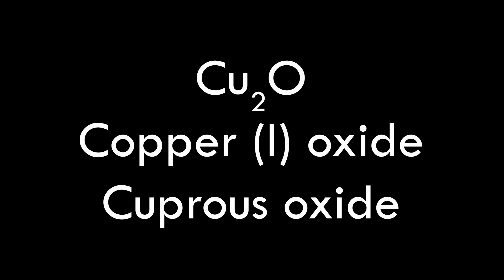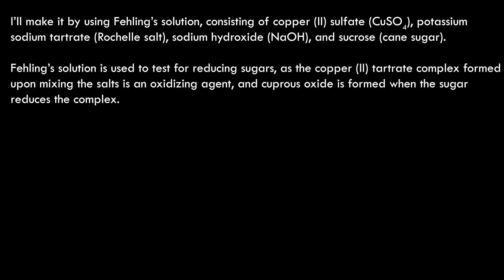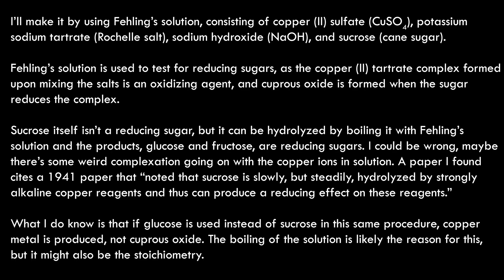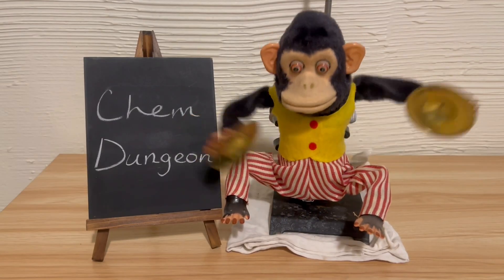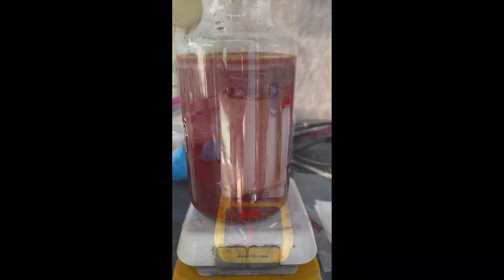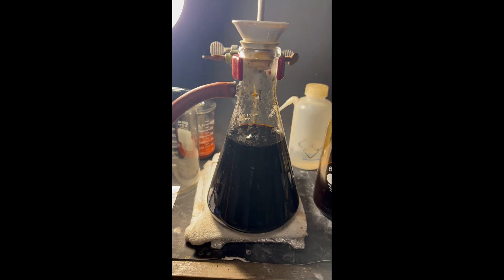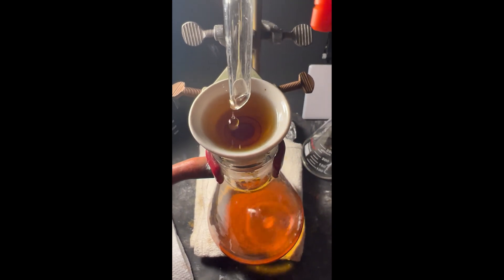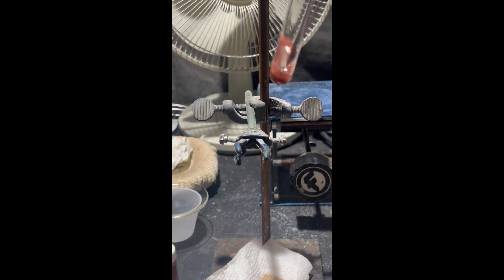Making copper (I) oxide using Fehling's solution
This is a pretty OTC way of making cuprous oxide. Sodium hydroxide is easily found as lye drain cleaner, Rochelle salt can be made from cream of tartar (there are many vids on YT showing how to do this), copper sulfate is available in hardware stores as a pond algae control product, and sucrose is table sugar. I suppose one could use this procedure as a method for producing copper metal powder by substituting glucose intentionally, but it's easier to just drop zinc dust or iron filings into a copper sulfate solution.

When I mentioned mechanical loss of the cuprous oxide product, I probably lost a few points, 0.1-0.2g, since it's such a dense powder.

If it wasn't clear, 100g of sucrose was also used.

Glucose is oxidized to gluconic acid, fructose (assuming the hydrolysis of sucrose takes place) is tautomerized to one of several aldoses, which is then oxidized to the respective aldonic acid. Fructose is a ketose, an α-hydroxy ketone, and in basic solution, it's converted to an aldose through an enediol intermediate.

The paper that cites the 1941 book* that mentions hydrolysis of sucrose with strongly alkaline copper reagents

*I thought it was a paper cited, not a book, so I'm incorrect when I say "1941 paper" in the video. The book is "Physical and Chemical Methods of Sugar Analysis," 3rd ed., p. 787, Wiley, New York. 1941, by Browne, C. A. and Zerban, F. W.